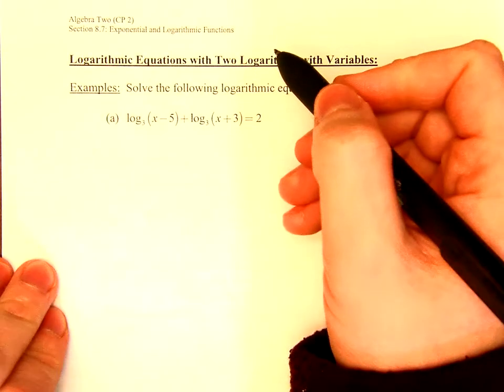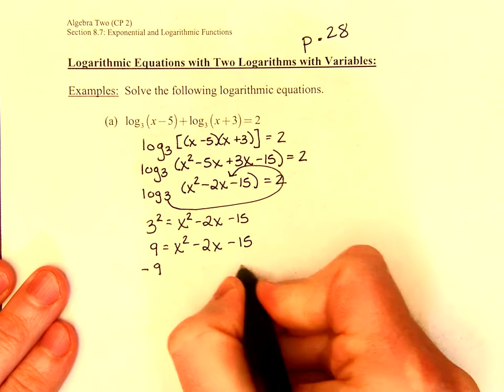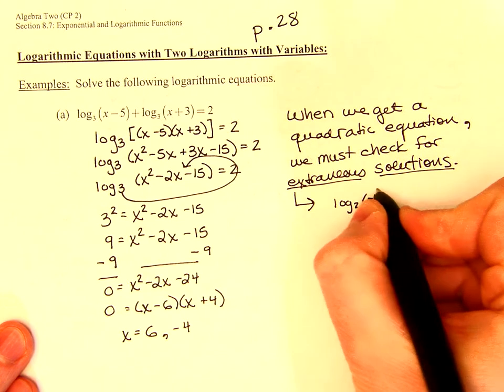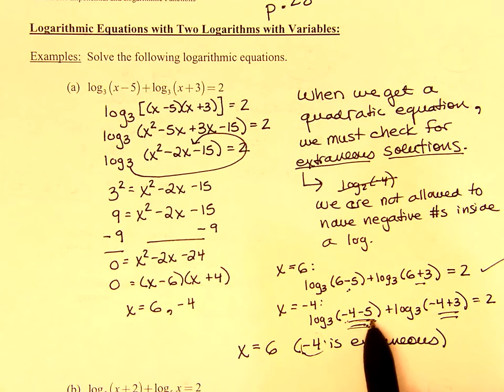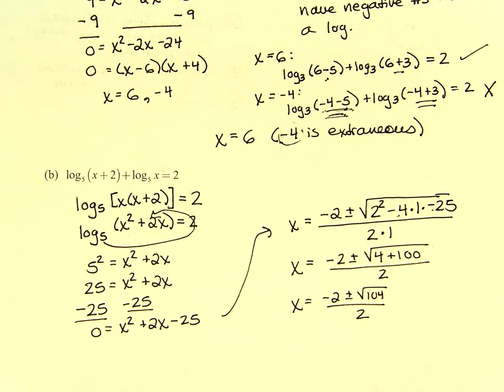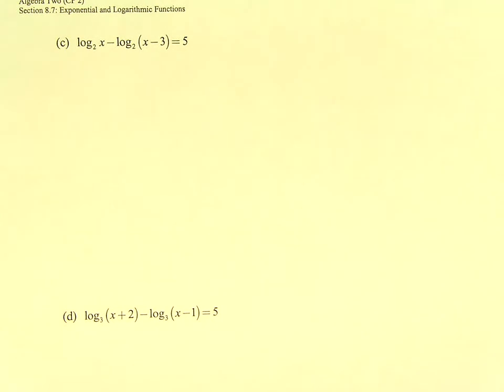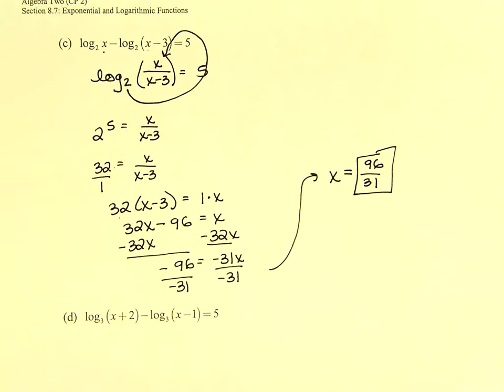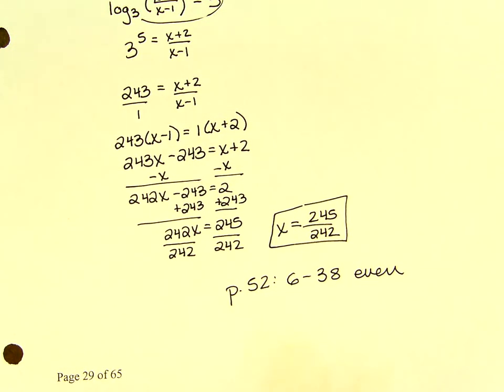Algebra Two (CP 2) - Section 8.7, Day 2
Harder Logarithmic Equations